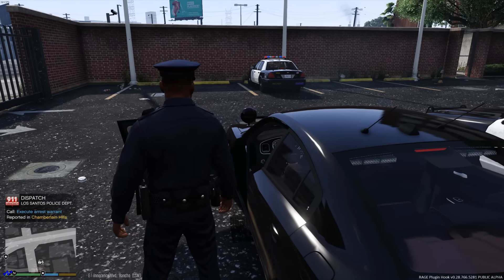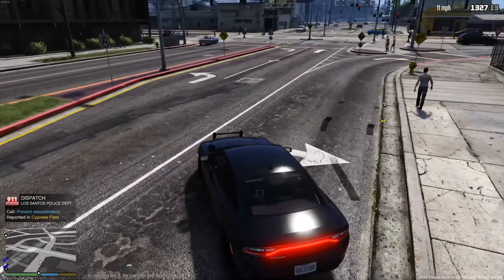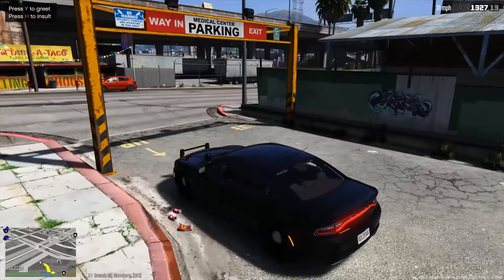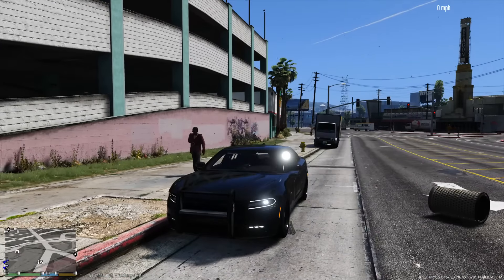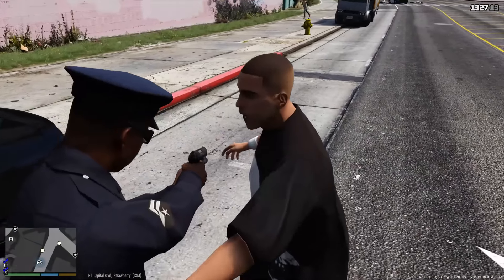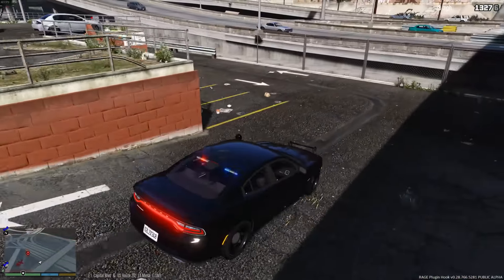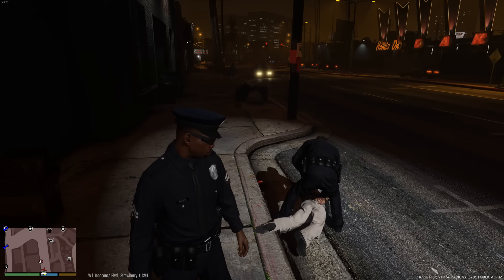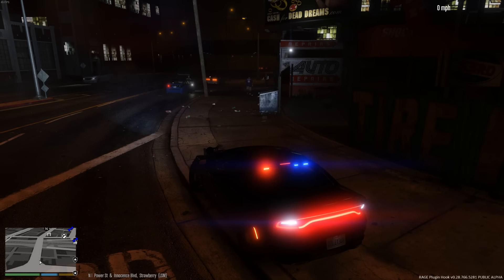GTA 5 - LSPDFR Day 9 - Suicidal Carjackers with the 2015 Unmarked Charger by POLICESCO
Join me on my day 9 LSPDFR youtube patrol with a suicidal carjacker featuring the 2015 Unmarked Charger by POLICESCO. Mods in description.